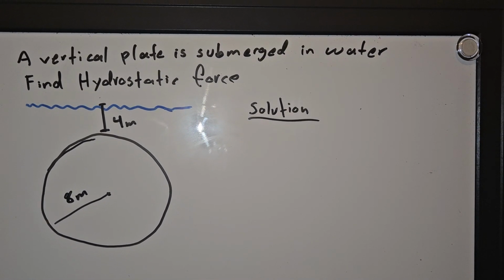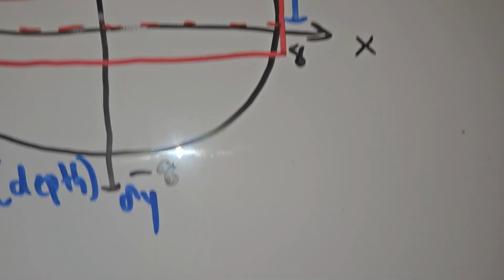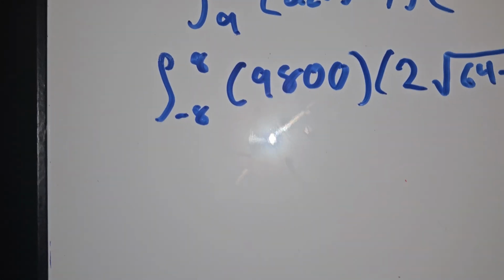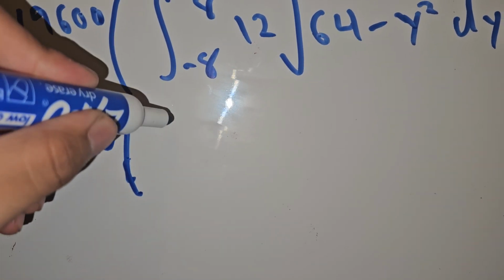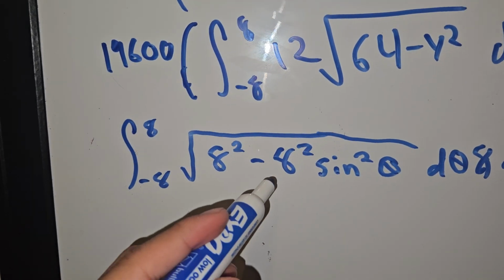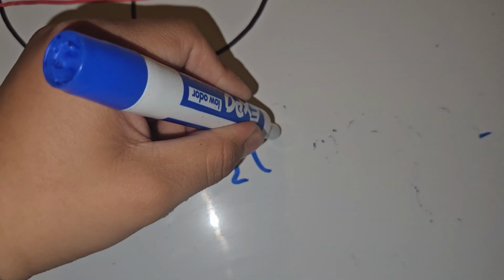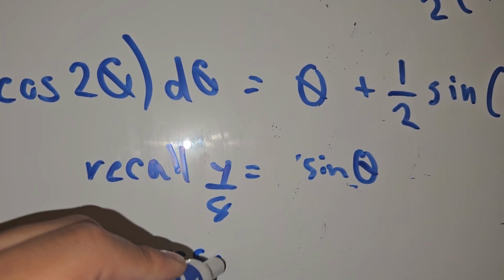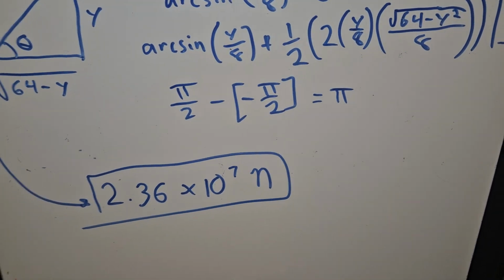Calculus: Find the Hydrostatic Force of a Cicular Plate Submerged in Water